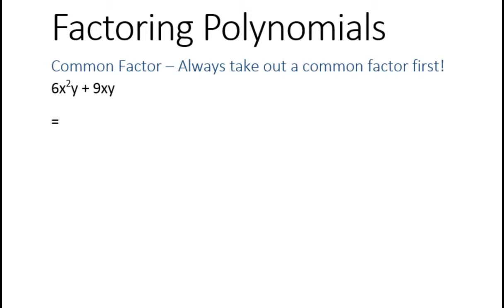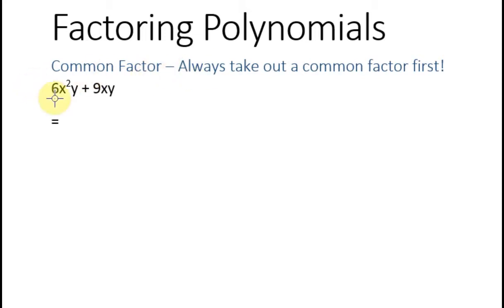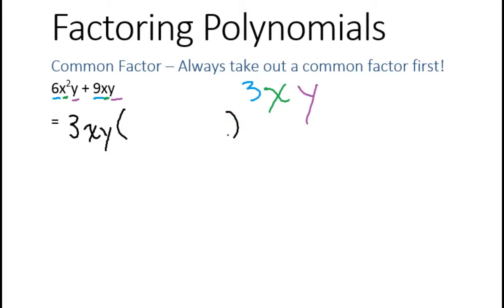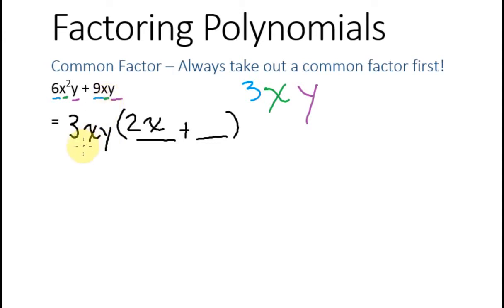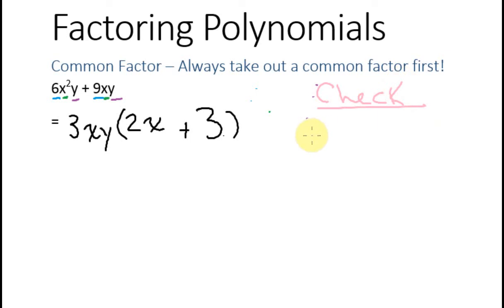Common Factoring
How to factor a polynomial by taking out a common factor.